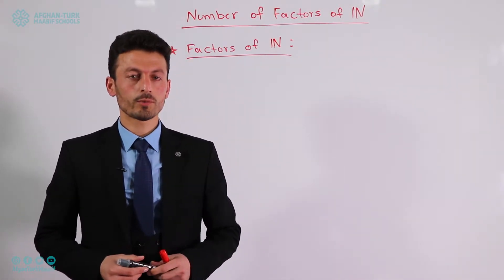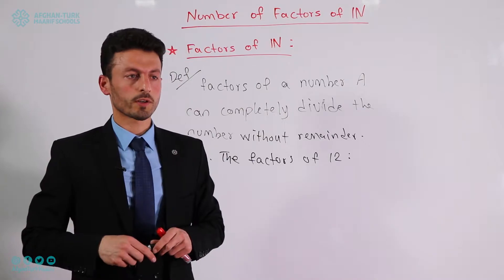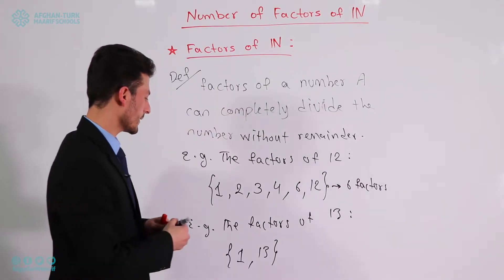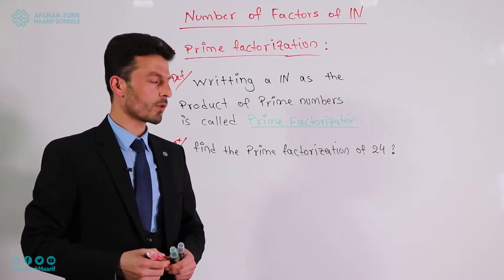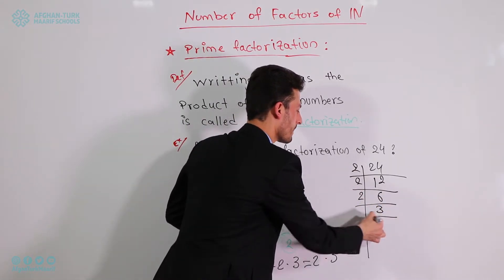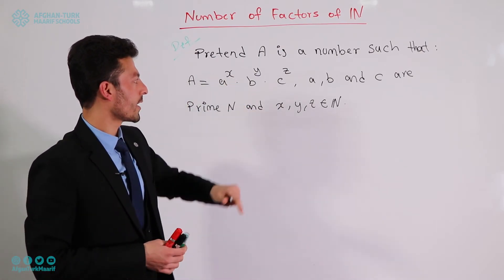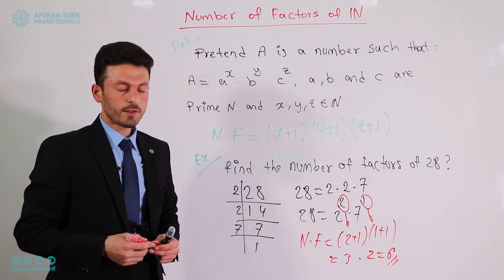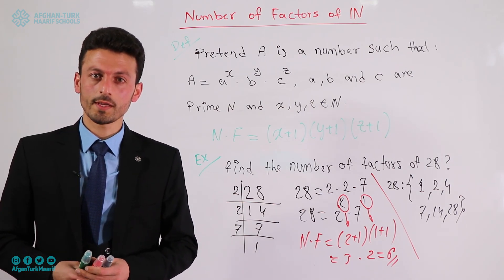Math 8 | Number of Factors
ویدیو مضمون ریاضی صنف هشتم. دانش‌آموزان عزیز اکنون درس‌های خود را از این طریق دنبال کرده می‌توانید.

دانش‌آموزان عزیز؛ لطفا پرسش‌های‌تان را زیر ویدیو کامنت بنویسید